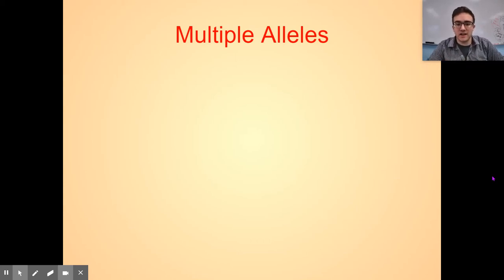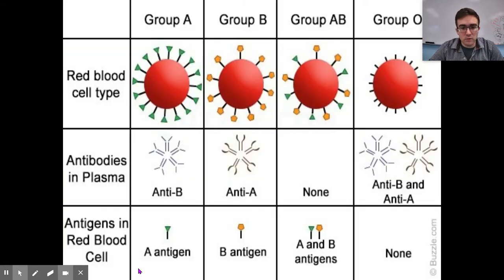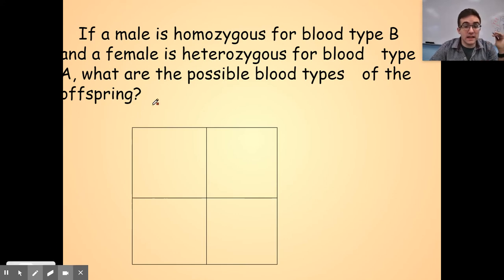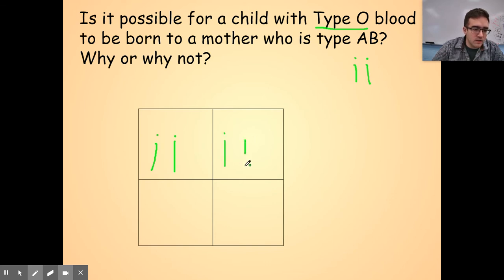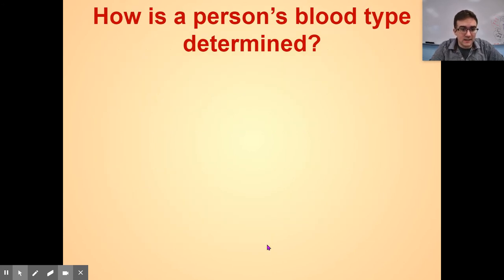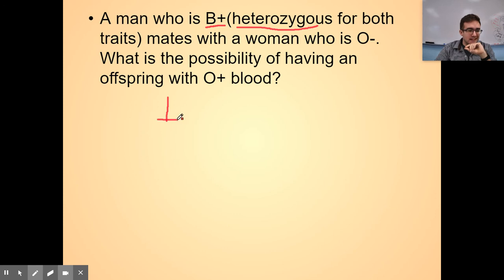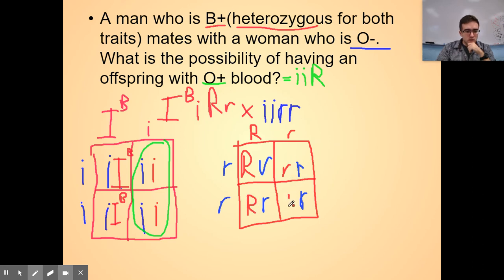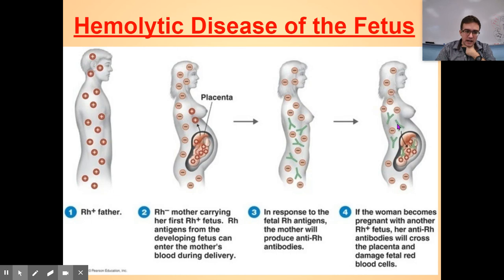Multiple Alleles/Blood Typing